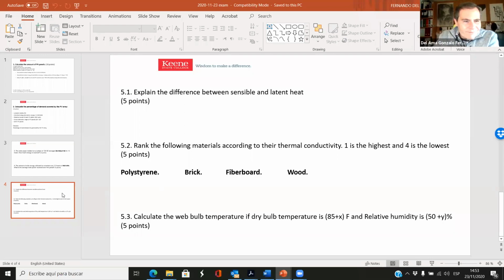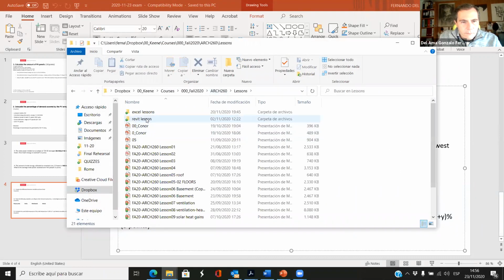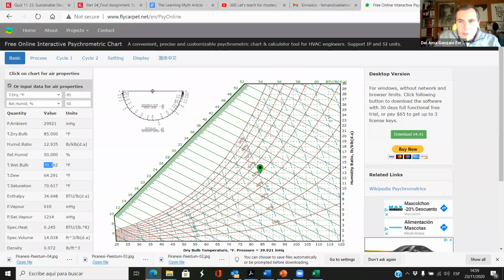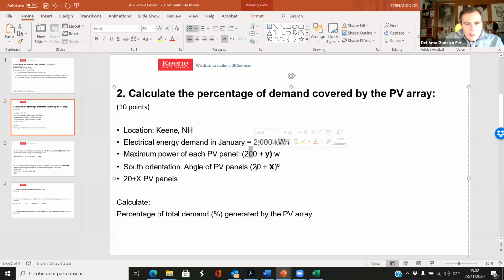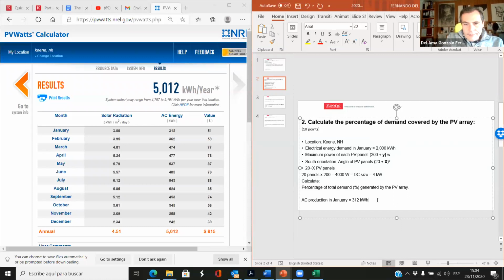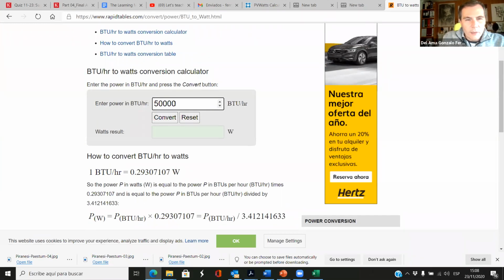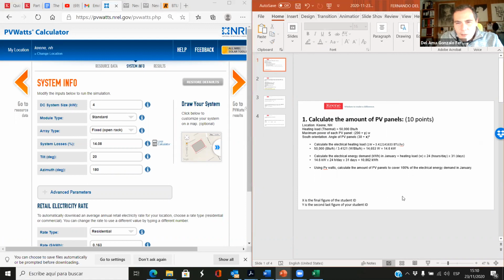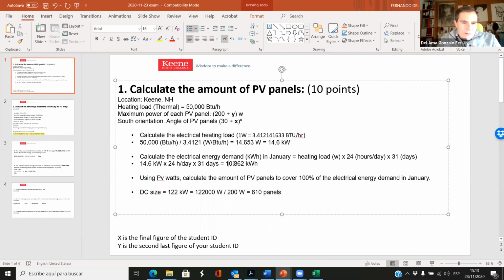ARCH 260 11 22 Exercises